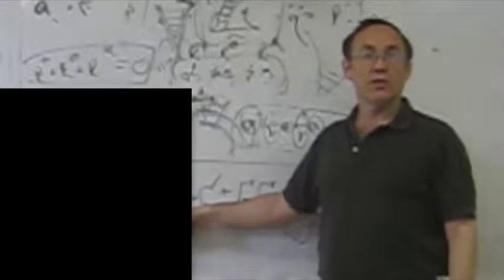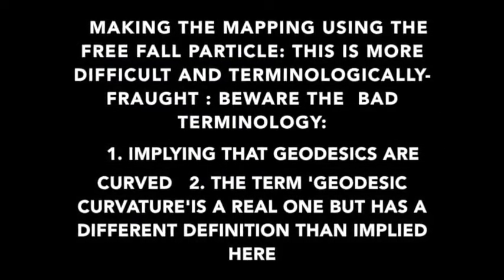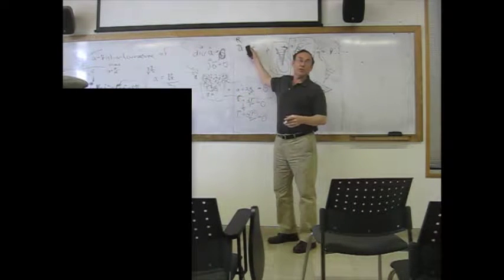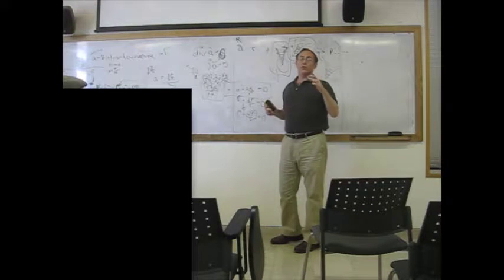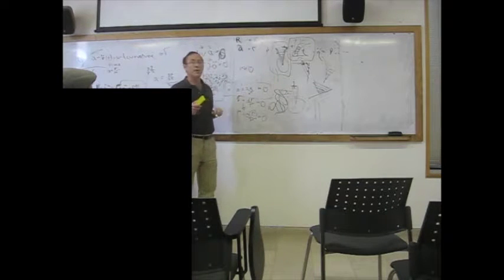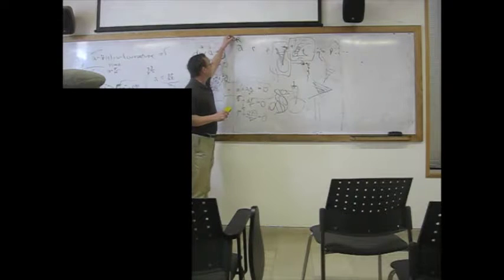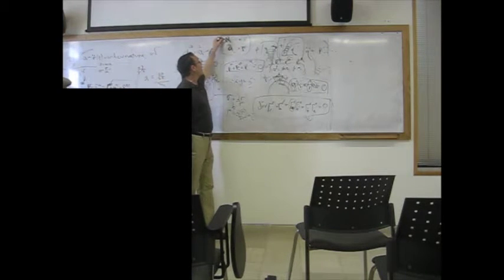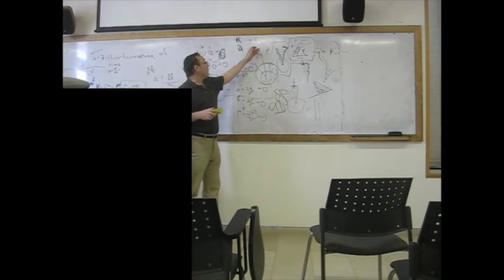Three ways to Map Newtonian and Warping theory at Connection level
GR deals with the geometry of spacetime at three levels, Riemann curvature, the Connection, and metric (these topics are covered extensively in the more advanced section of this course). We have been speaking of time-warping, time-stretching etc, and mostly dealing at the connection level, which is potentially misleading as spurious Connection-level artifacts can masquerade as physically-real phenomena. We will of course have to create instead a mappping at the Riemann level  .   (nyu 09)